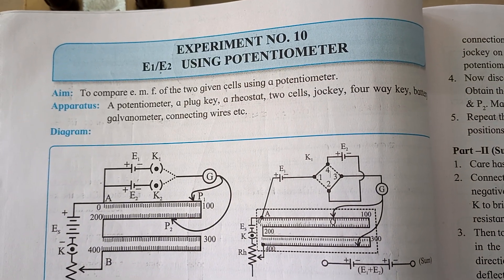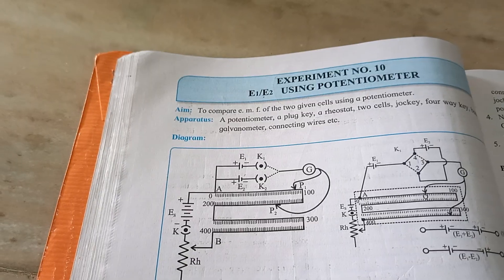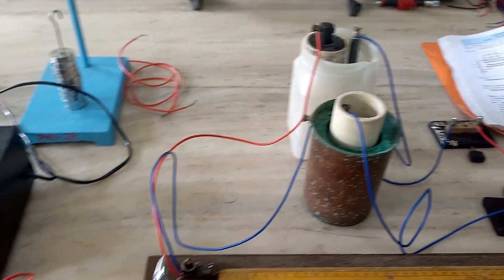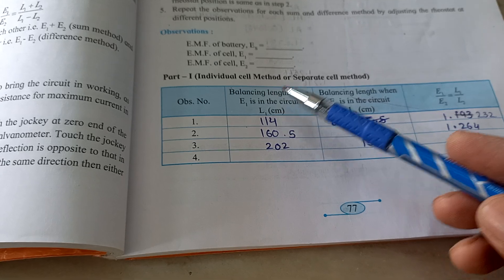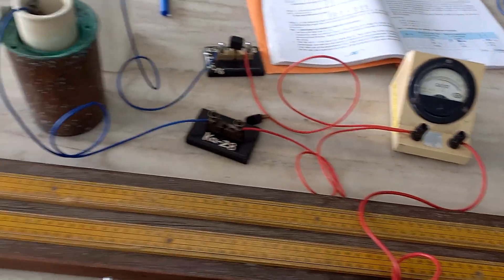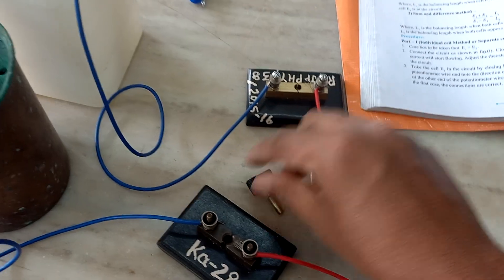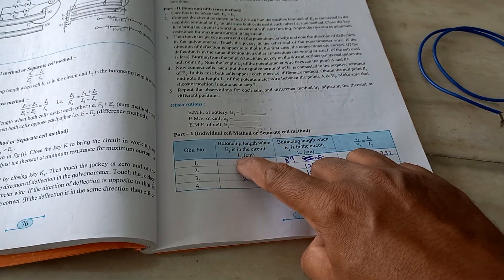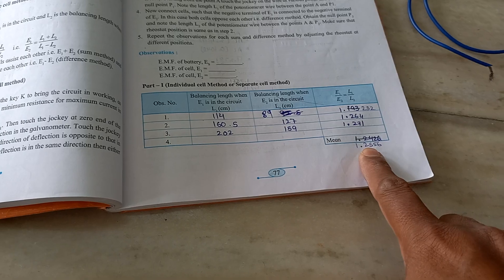E1/E2 POTENTIOMETER (Individual cell method or separate cell method) class12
class 12 Hsc board Experiment